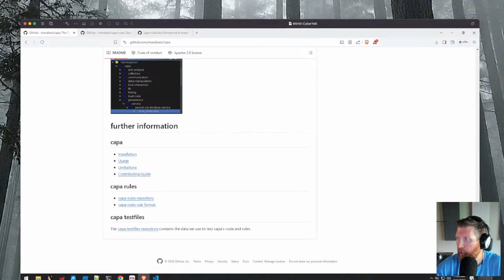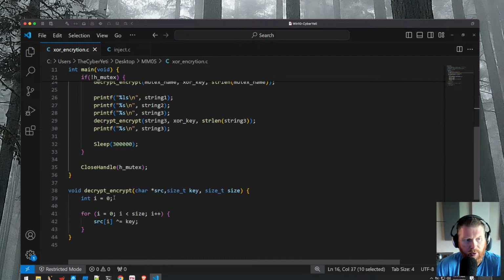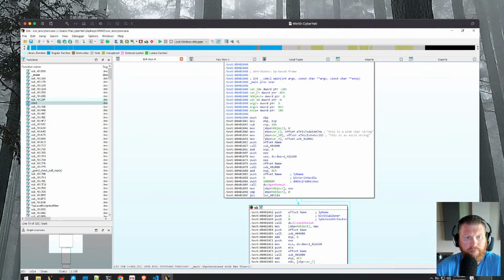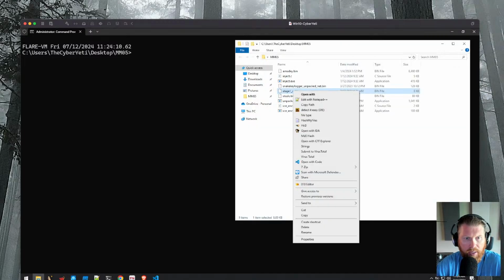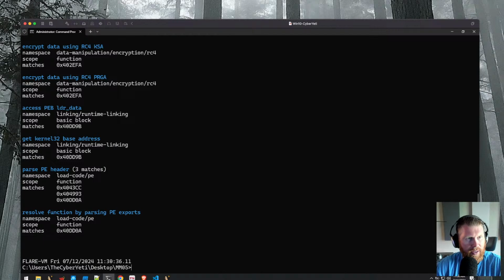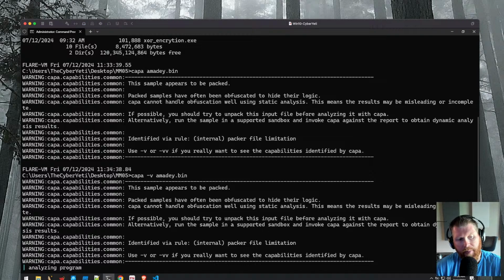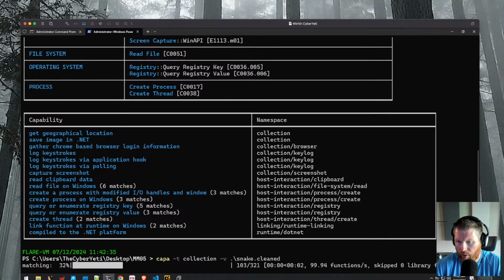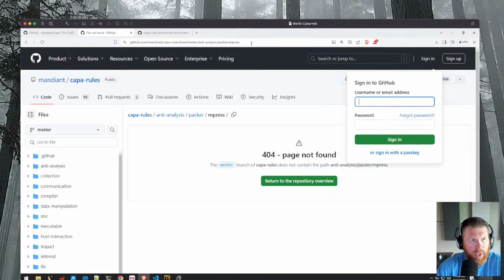🔴 Malware Mondays Episode 05 - Using CAPA to identify capabilities in executable files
In episode 05, we'll cover how to use the CAPA tool from the FLARE team to identify capabilities in executable files. CAPA uses a rule-driven approach to identifying capabilities in executables files such as PE, ELF, .NET and shellcode. This can help speed up analysis by not only identifying capabilities, but when combined with reversing tools such as IDA Pro can help identify interesting areas of code. CAPA also organizes its output to align with MITRE ATT&CK techniques, helping you to further organize and understand the binary you are analyzing. CAPA is an essential tool to help with file triage and this live stream will help you get started using this incredibly useful tool. You can find artifacts and analysis objectives under "MM05 - Capabilities with CAPA":

What is Malware Mondays? This series will provide a malicious artifact for you to analyze on Mondays, and a follow-on live stream on Friday (or at least some time later in the week) to review that artifact. The goal will be to learn a specific tool, technique or a combination of the two.

Hashes for samples used in the live stream:
AgentTesla: 095035edc8c9936d93a027e588c91930d3064de4607421de6cead9eb0284f495
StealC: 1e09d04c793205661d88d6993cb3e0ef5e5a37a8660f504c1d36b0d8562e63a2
Snake Keylogger: f0c0b694532e5302dcdde1354adb78f4a35955d3382aa8cde7492f27175b2869
Amadey: 24ca467f398c64c1f70011ffc53598f2f09971998e08e2267f39f06776afbb15